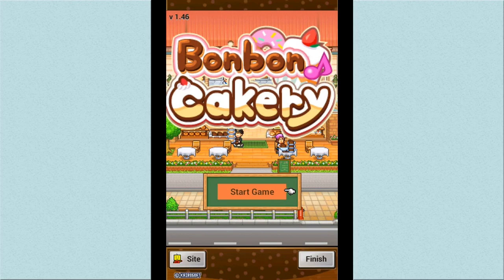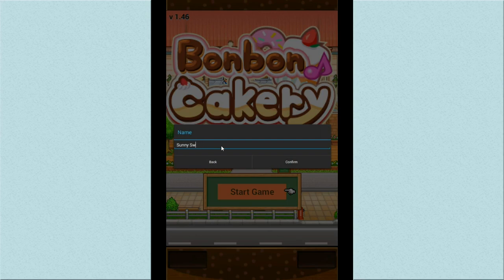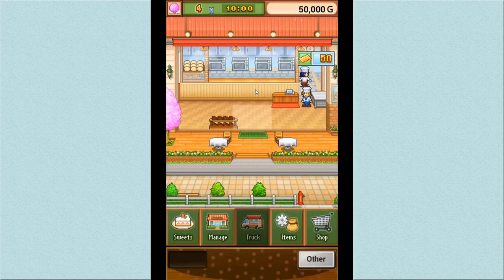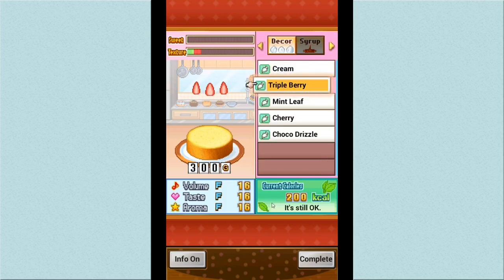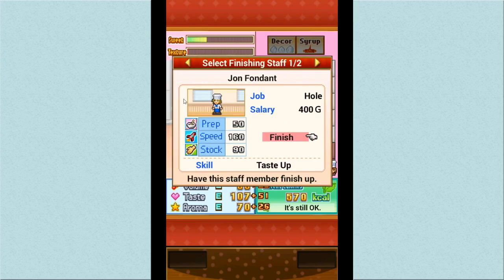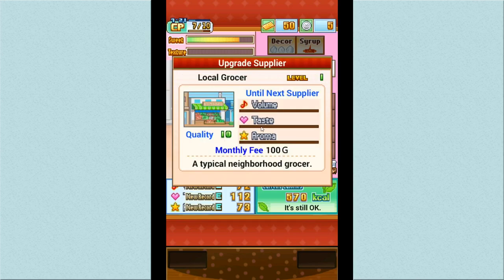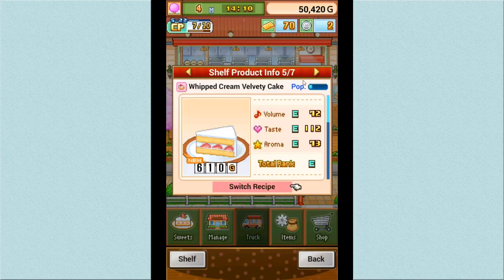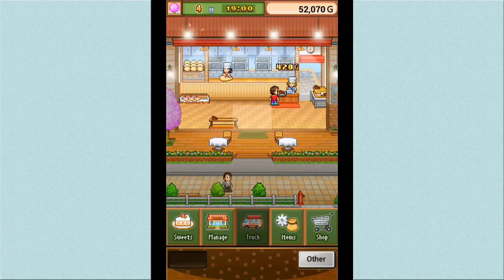Grand Opening of Berry Sweet Bakery!! • BonBon Cakery - Episode #1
Time to bake up some delicious sweet treats with our very own cake shop in the adorable Bon Bon Cakery, a Kairosoft game dedicated to adorable pixel sweets!

With our recent unfortunately failure as a school principal behind us (alas, Pocket Academy!) we move on to a new venture: trying out our hand at running a bakery! In the kitchen we'll mix and match different ingredients to whip up some delicious sweets of all types! We also are in charge of our awesome staff - like Coco Nutty and Banana Chip! - who will help us man the shop, tend to customers, and whip up fresh-baked goodies to stock the shelves!

And what would Kairosoft games be without the puzzle-like mysteries of unlocking special recipes and new ingredients?! What will the mysterious mix of short cake, chocolate drizzle, berry glaze, and giant strawberries unlock?! Will we create the perfect a la mode ice cream to win the latest food competition?! How will we rank in the Sweet Times?!

Jump on in and join us as we celebrate all things sweet and delightful in Bon Bon Cakery!